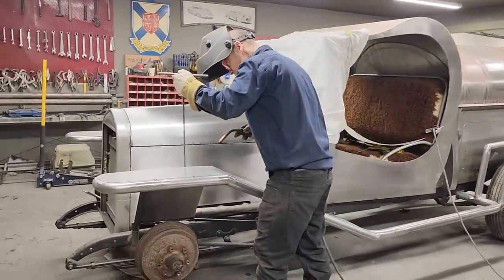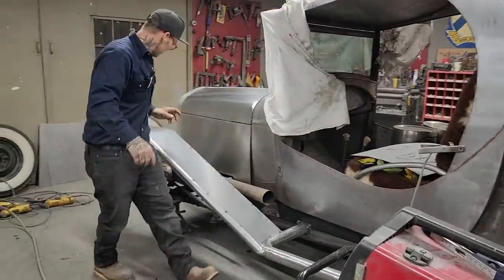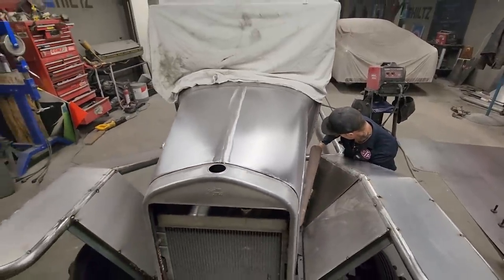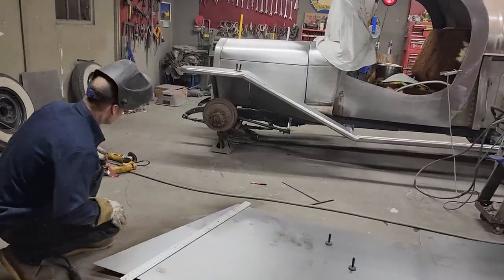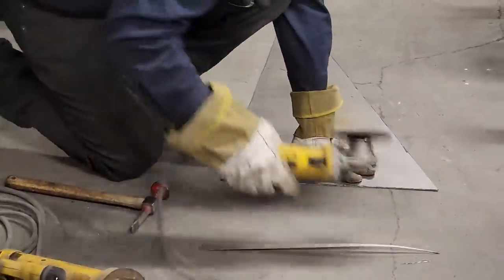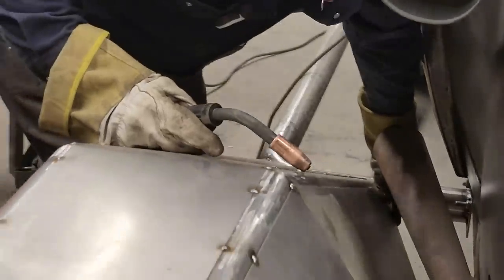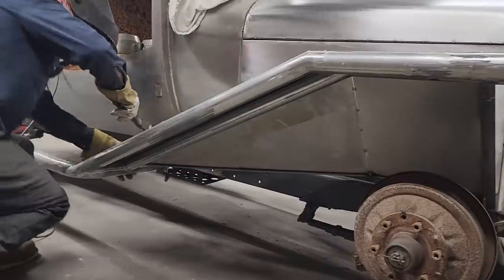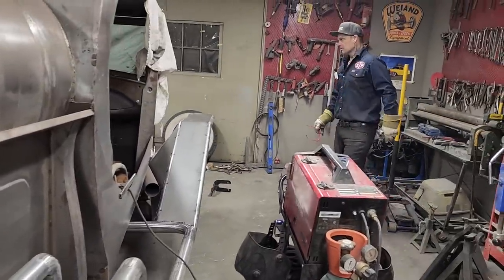Fender fabrication from scratch — sheathing inner fenders ✅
The front fenders are sheathed in now it’s time to sheath in the custom made inner fenders ✅

MAILING ADDRESS:
Hiltz Auto Co.
RR3
Canning, NS
B0P 1H0